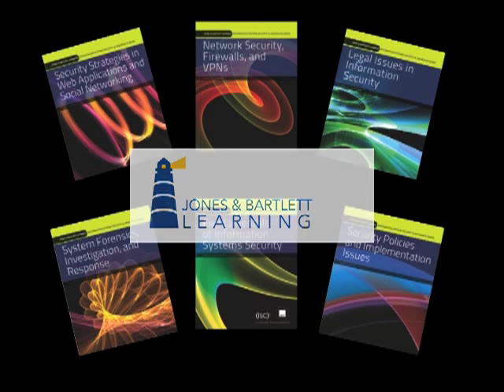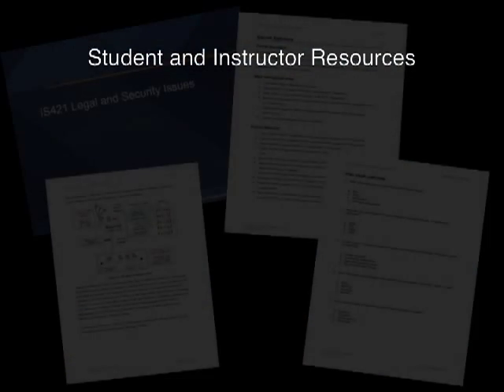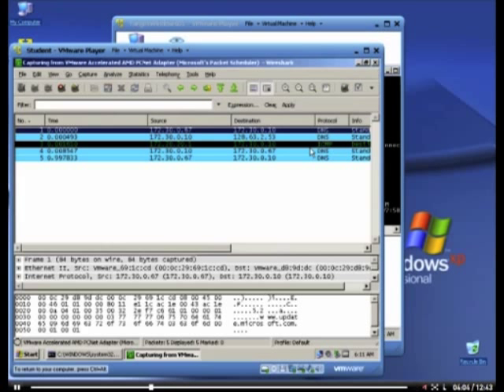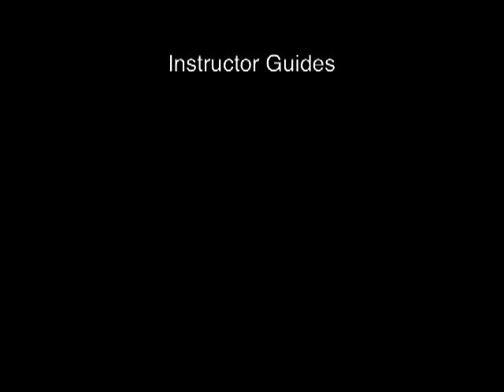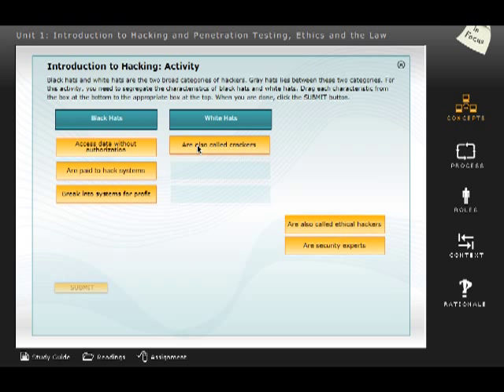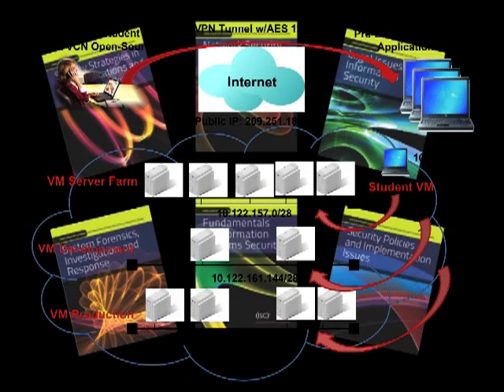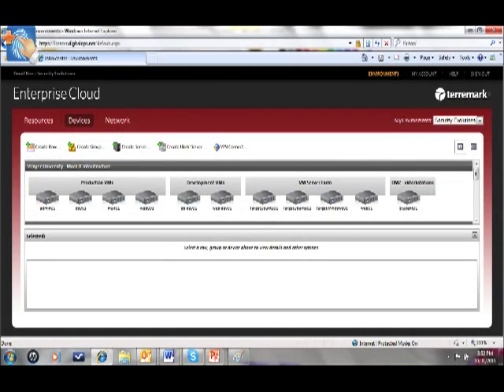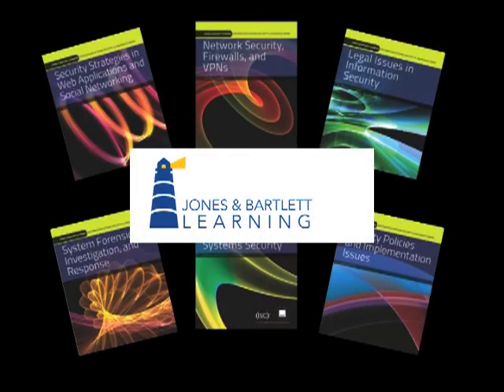Information Systems Security & Assurance Series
A Complete Curriculum Solution for IT Security, Cybersecurity, Information Assurance and Information Systems Security Programs. for more details.

The Jones & Bartlett Learning Information Systems Security & Assurance Series delivers fundamental IT security principles packed with real-world applications and examples for IT Security, Cybersecurity, Information Assurance, and Information Systems Security programs. Authored by Certified Information Systems Security Professionals (CISSPs), and reviewed by leading technical experts in the field, these books are current, forward-thinking resources that enable readers to solve the cybersecurity challenges of today and tomorrow.